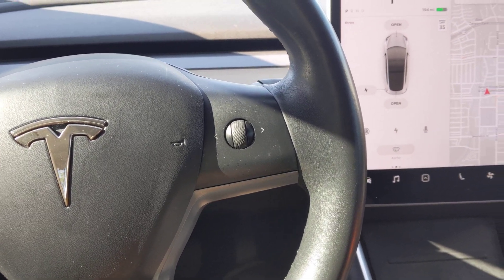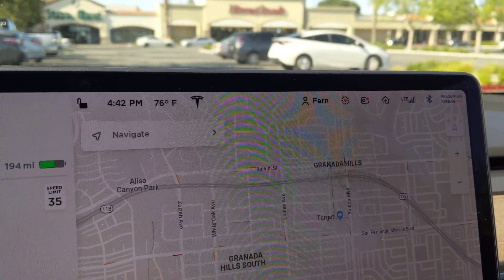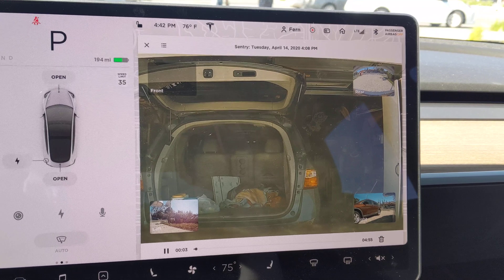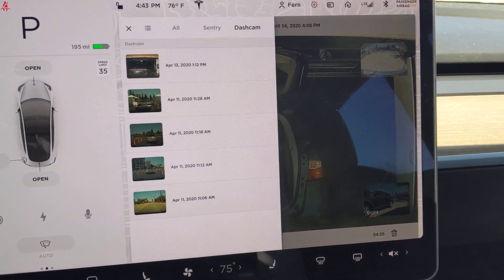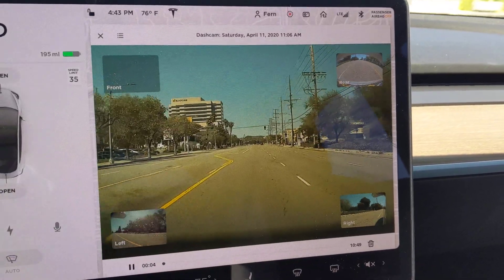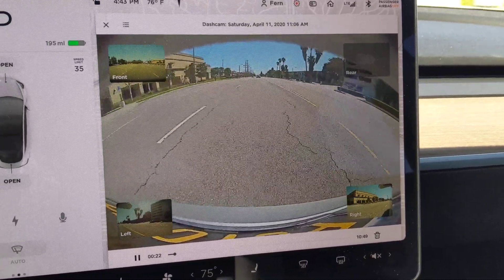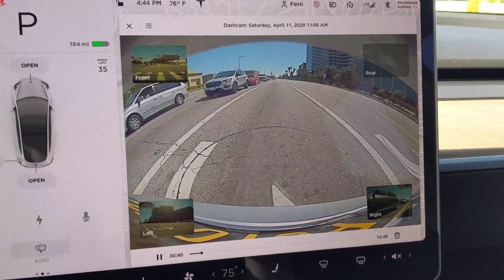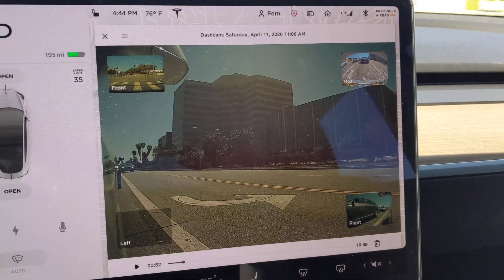TeslaCam - How to use Tesla Dashcam Viewer 2020. Now available for download in the latest update.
Tesla Model 3 now has a built-in dashboard viewer.  This simplifies the ability to watch the footage without having to take the flash drive out of the car onto a computer or mobile device.